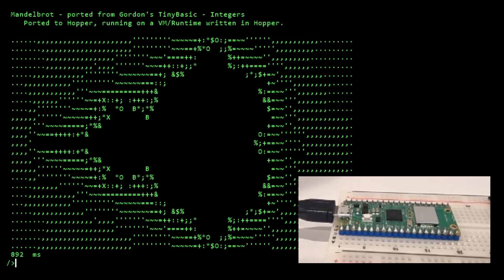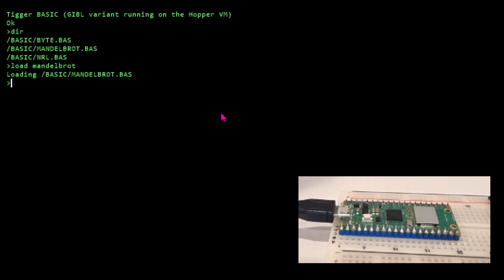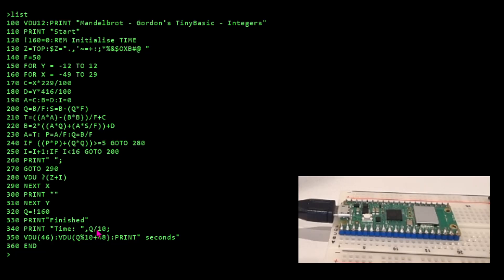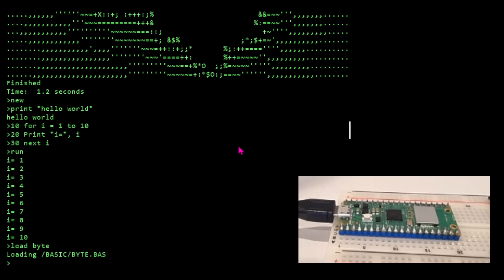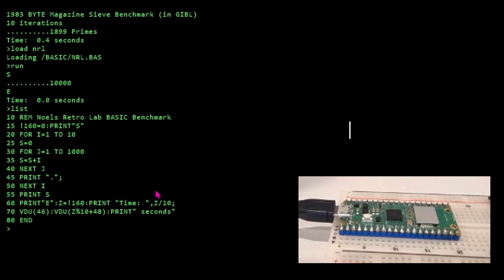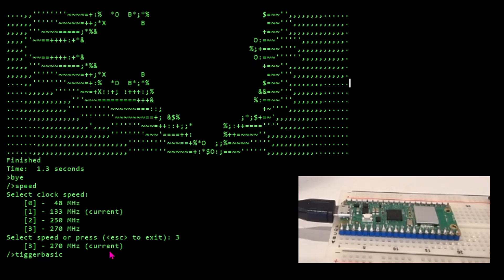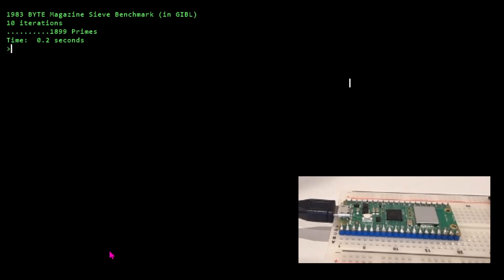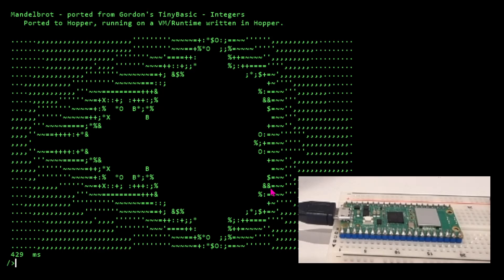Tigger BASIC running on the Raspberry Pi Pico (on the Hopper VM)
Tigger BASIC is GIBL re-implemented in the Hopper language and running on the Hopper Portable runtime (virtual machine) on the Raspberry Pi Pico.